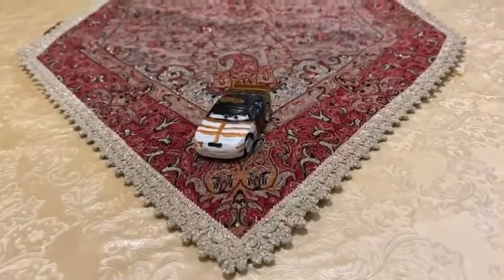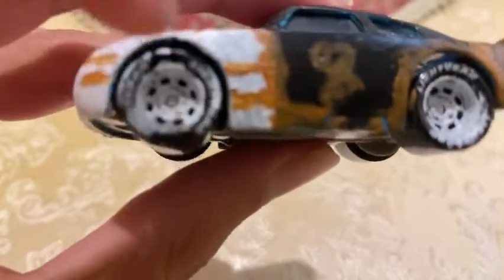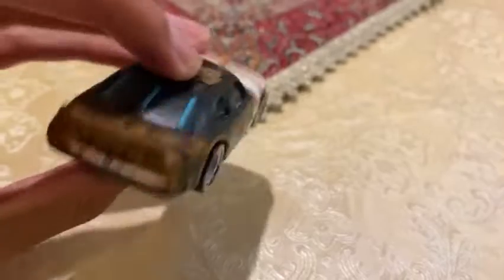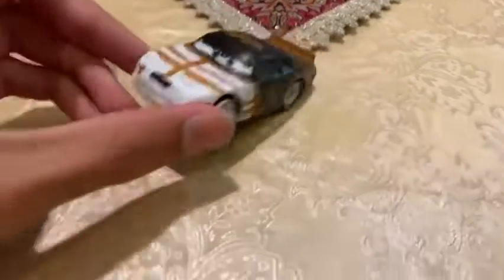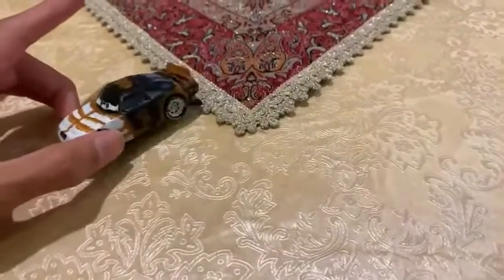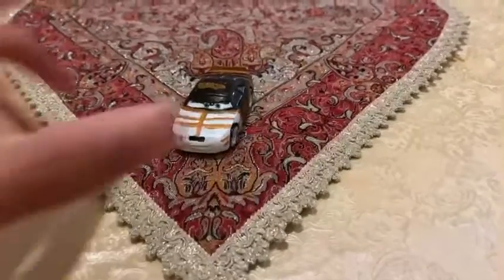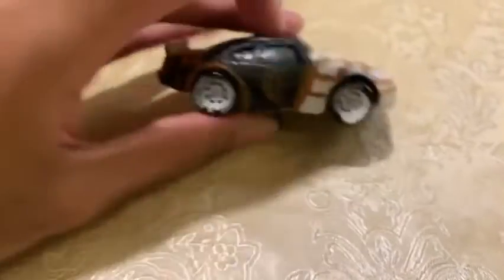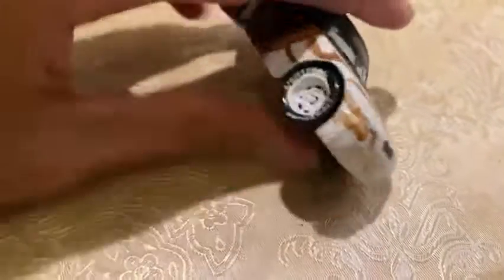Disney Pixar Cars Diecast Evan Lugster (V-8’s Racer Number 8)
The veteran racer from carca racing series is made in custom.